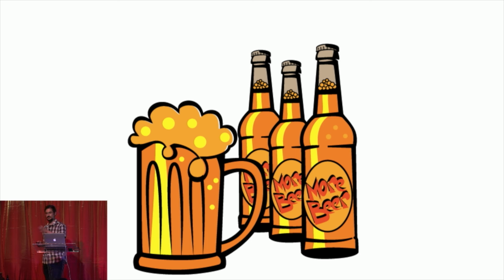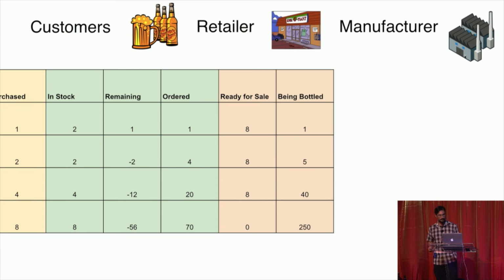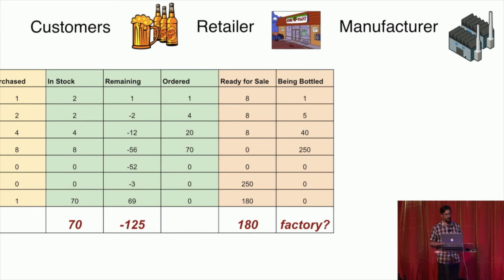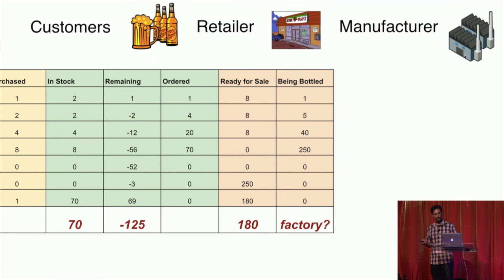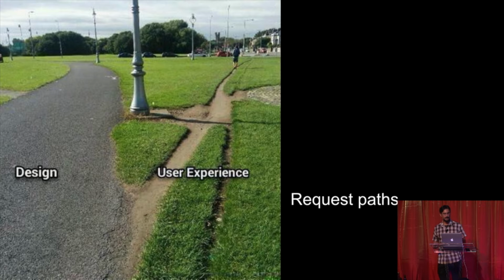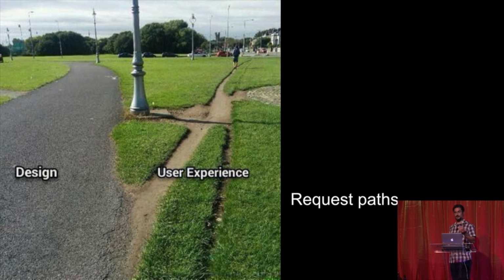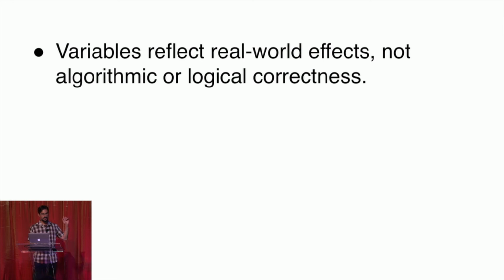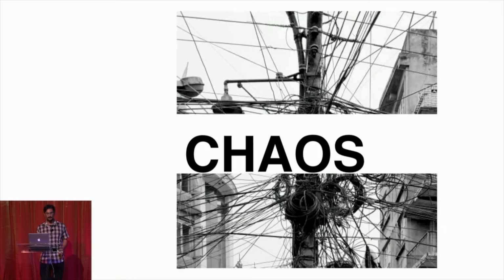Creating Chaos from Order, Casey Rosenthal - CodeConf 2015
Casey Rosenthal, of Netflix, describes their approach to Chaos Engineering. Chaos Engineering is a best practice for building confidence in distributed systems that run at scale. It is a logical consequence of loosely coupled, reactive, and microservice architectures. Netflix handles about a third of the Internet’s bits at peak, all controlled by a microservice architecture. They use tools like Chaos Monkey and Chaos Kong to induce failures in their production system, but breaking things is just a small part of what Chaos can and will be. Casey surveys the current state of Chaos best practices, and provides a preview of the future of Chaos.

About CodeConf
CodeConf improves the software community by providing a forum for thought-provoking talks and forging social connections. The third installment of the CodeConf series took place in Nashville in 2015. Attendees came together to discuss open source, best practices, documentation, and community.